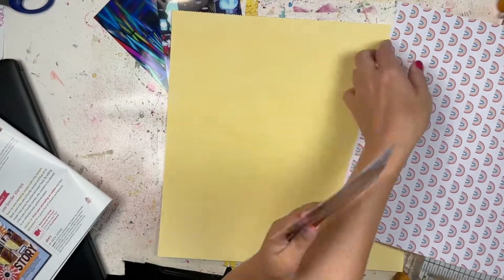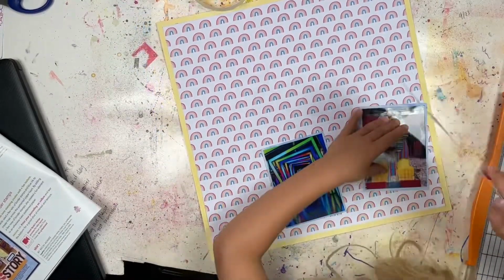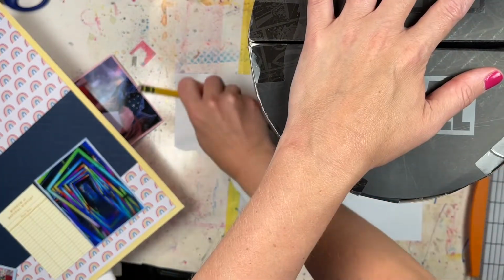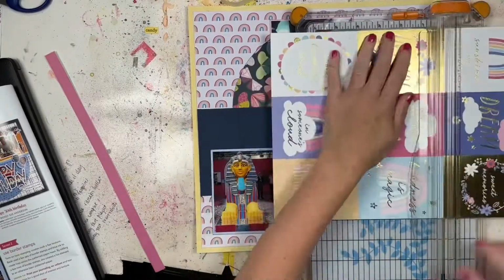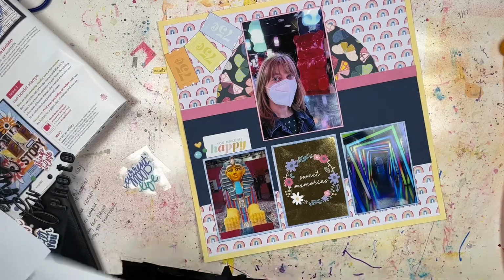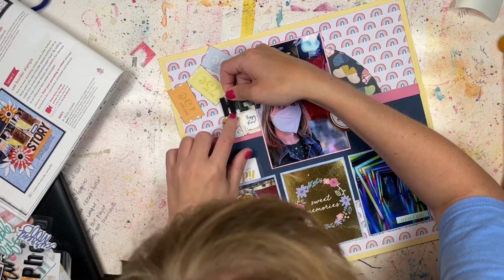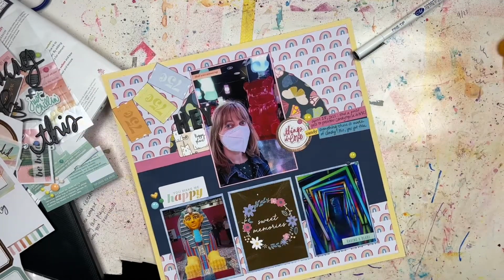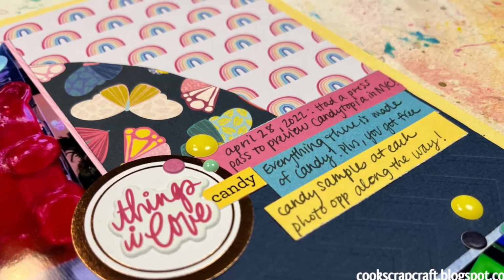Scrapbook & Cards Today Inspiration Series - Part 20 - Scrapbook Process 256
Today I'm scraplifting Wendy Sue Anderson from the spring issue of Scrapbook & Cards Today magazine. She made a two-page layout, and I took the design from the left-hand side of the layout to create a single-page layout! See how it all came together in this process video!